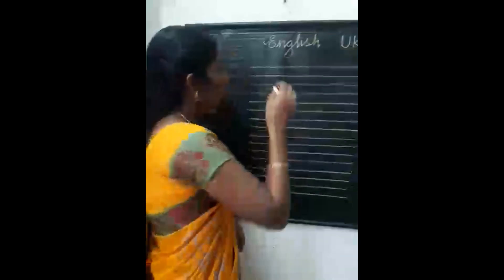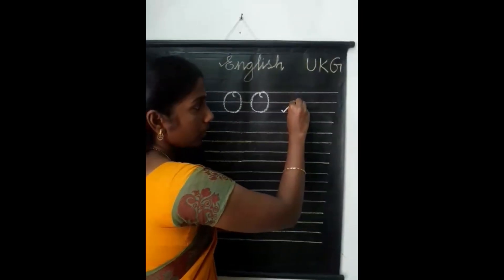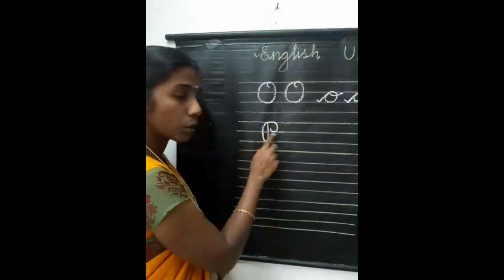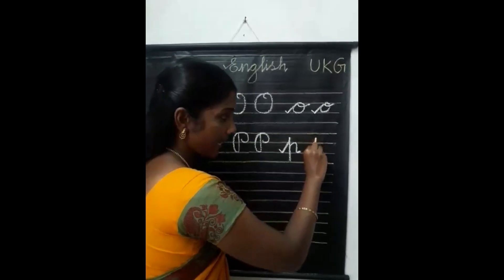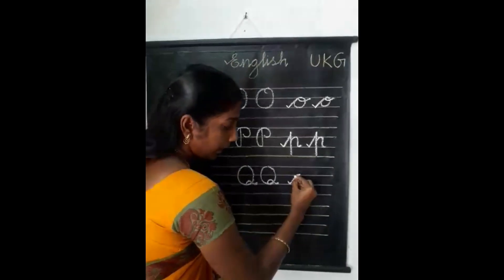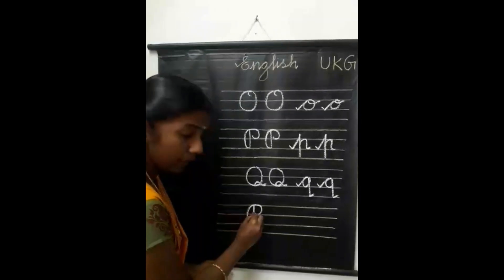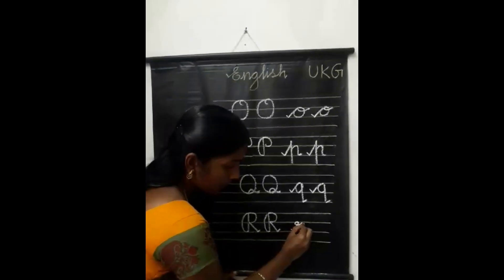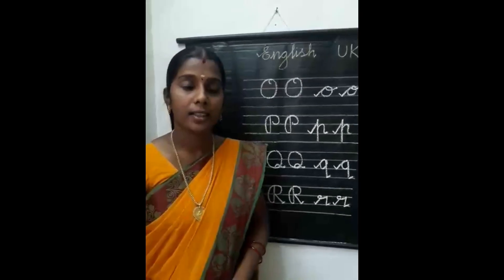AMHSS UKG English (Topic: Cursive Oo - Rr)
Staff Name: Ms.Ramya.P
Arunachala Matriculation Higher Secondary School,
Kattuvilai,
Vellichanthai.